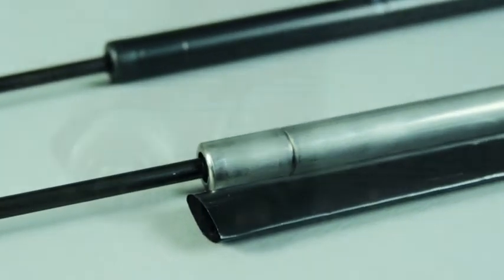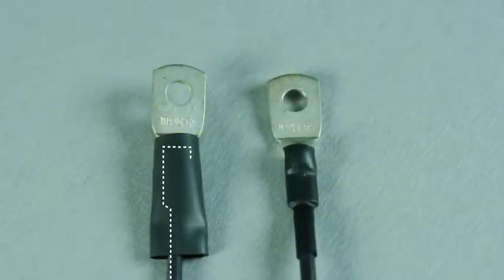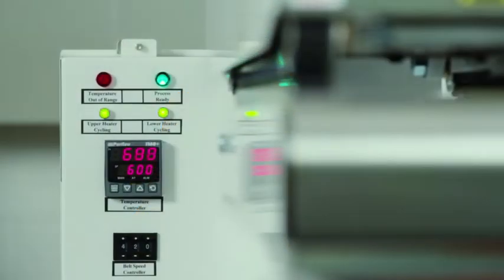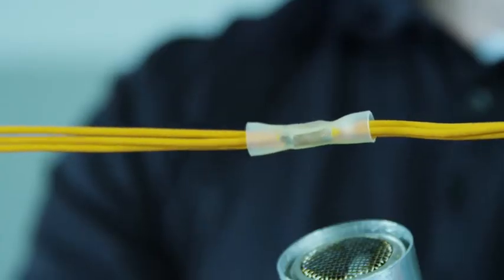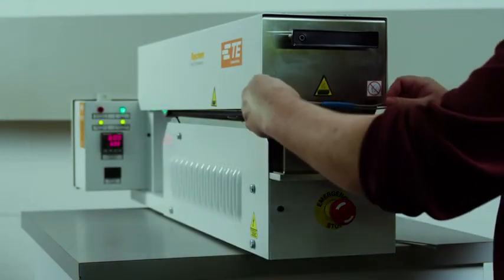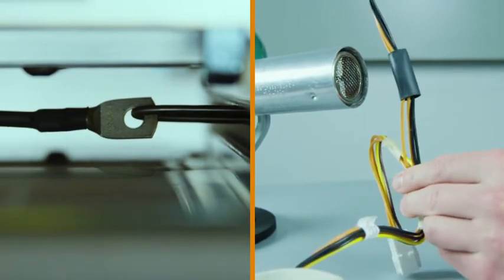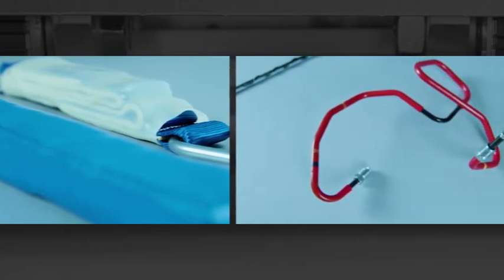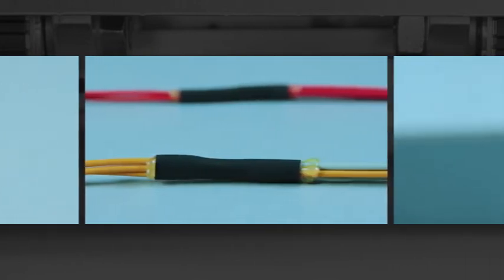Heat Shrink Tubing Installation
TE Connectivity Heat Shrink Tubing is simple to install and can improve your equipment insolation protection, sealing, and organization. Heat Shrink Tubing can be installed using a hot air gun, a hot air oven, or an infrared oven. In this video, we will demonstrate how easy installation can be. After installation, your equipment is better protected from moisture, environmental chemicals, and mechanical interference. A great alternative to taping, molding, or potting for your installation, protection, sealing, and organization needs